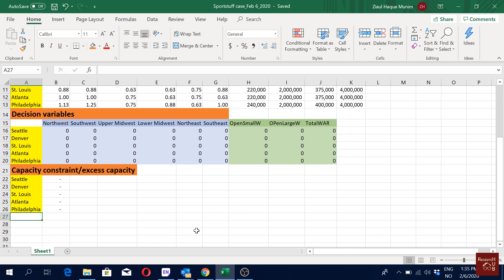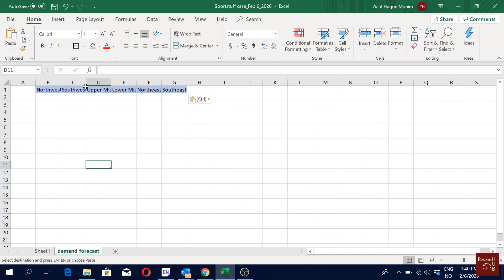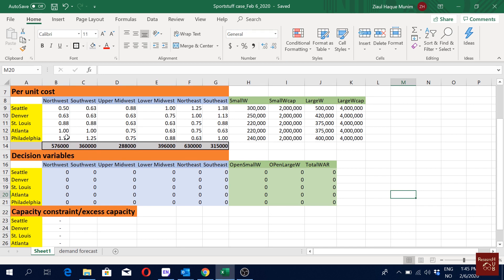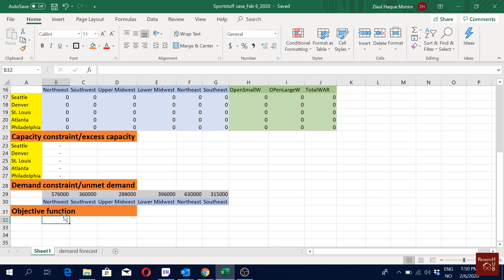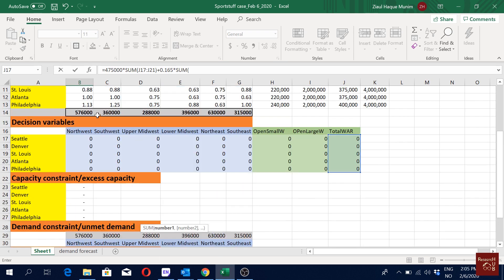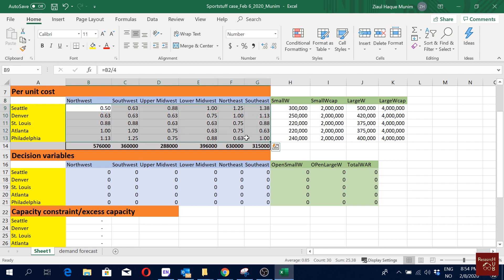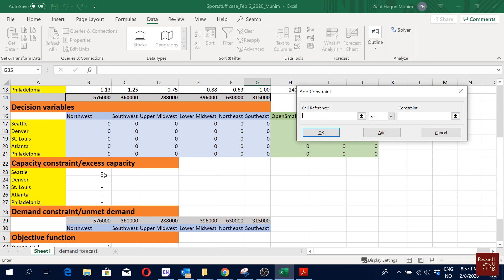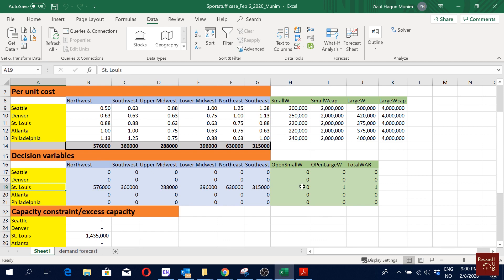SCM (8): Mixed integer linear programming | SportStuff.com Case Solution (Part 3)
This video shows the second part of setting-up and, finally how to solve a mixed integer linear programming model for the SportStuff.com case in excel. The case is from the Supply Chain Management book by Chopra and Meindl.